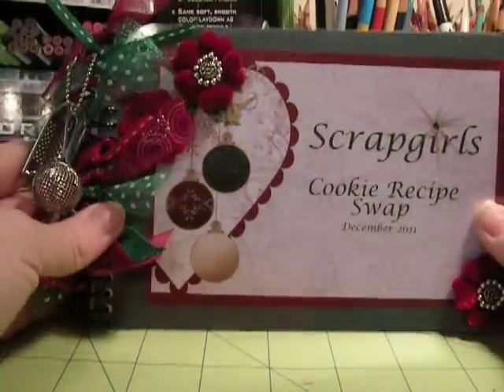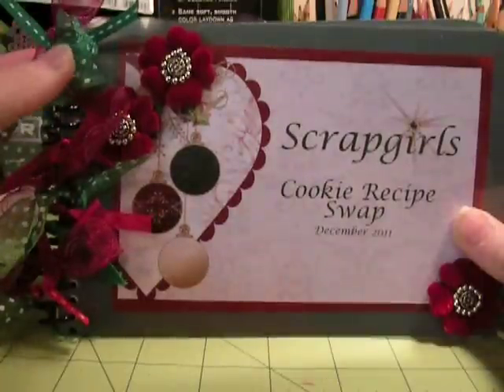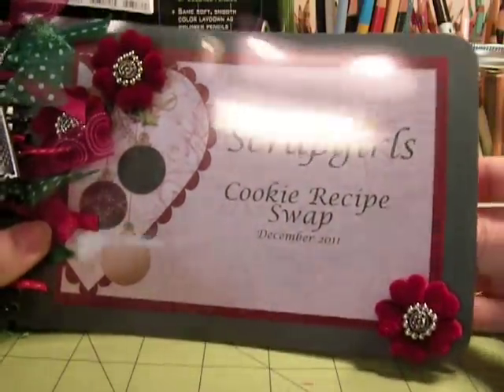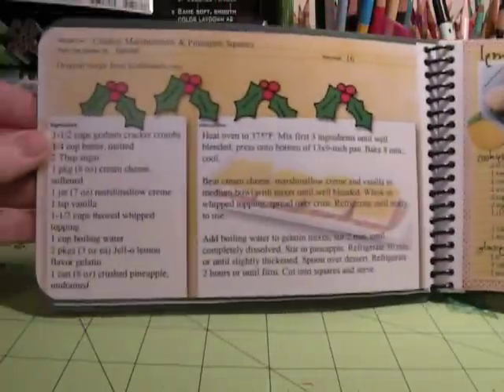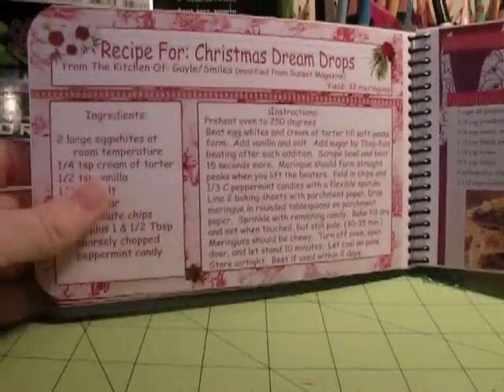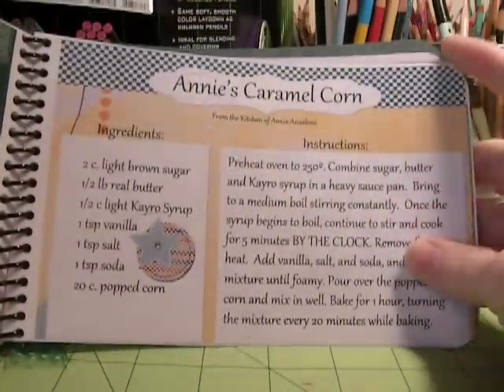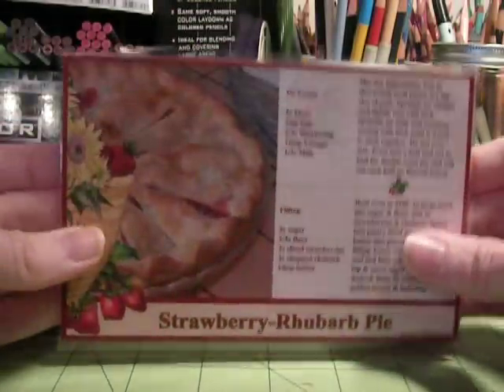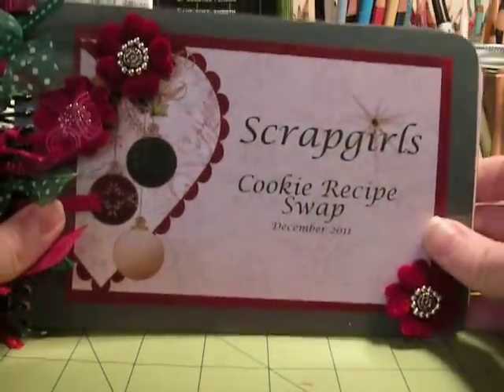Scrapgirls Recipe Card Swap Album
A mini album I made using all the recipes from Scrapgirls December 2011 cookie swap.